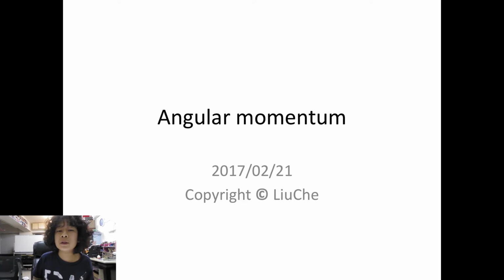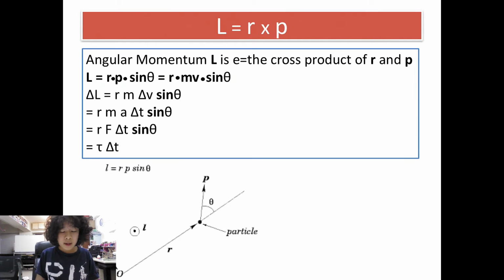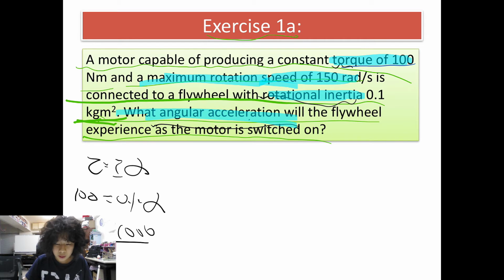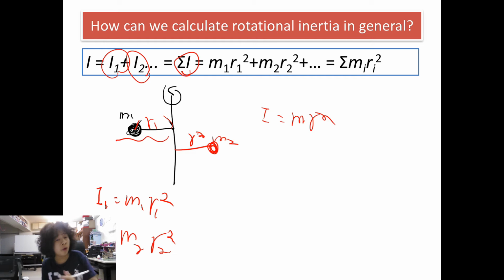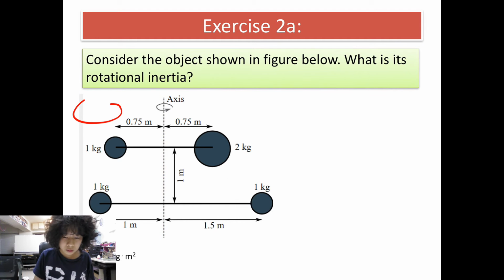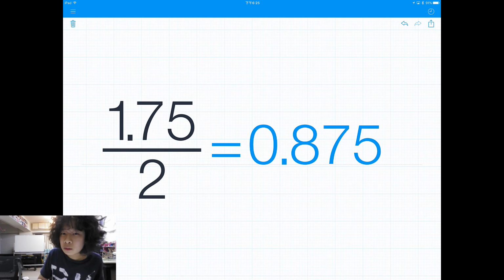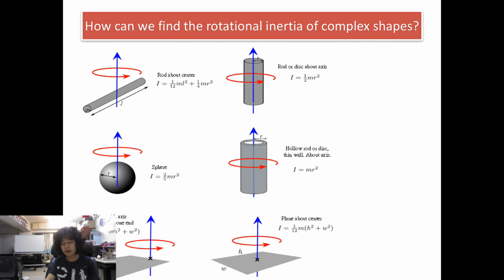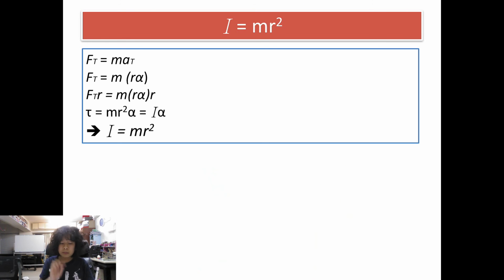Angular Momentum 角動量